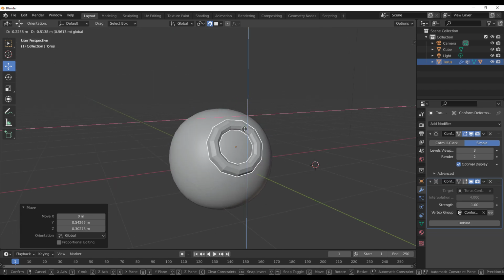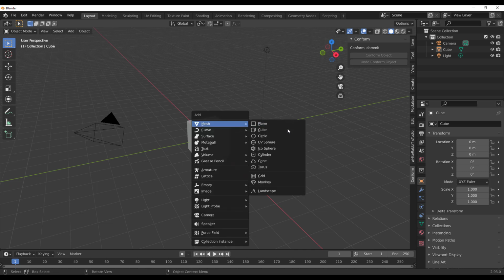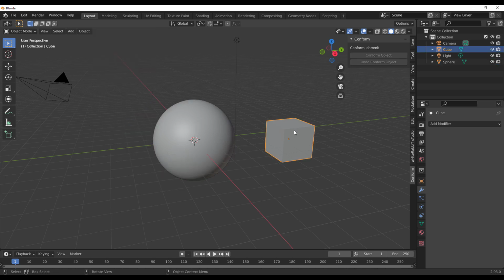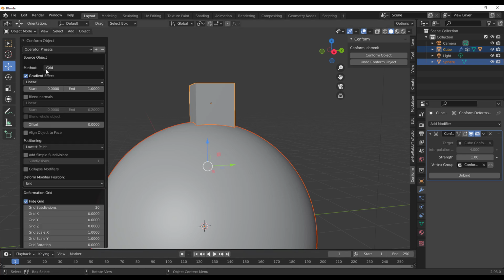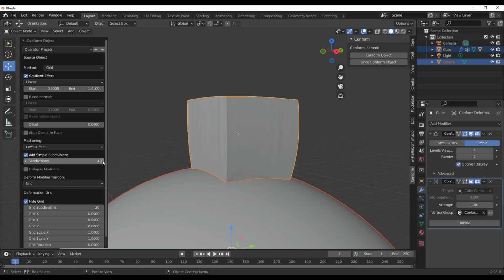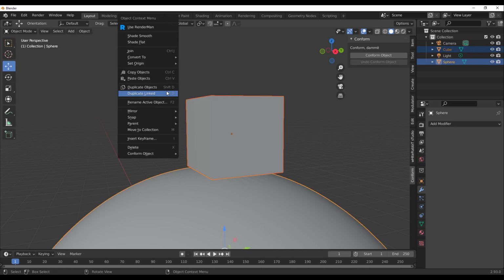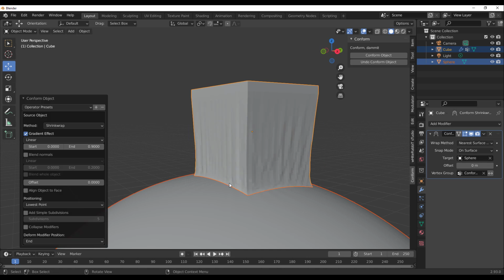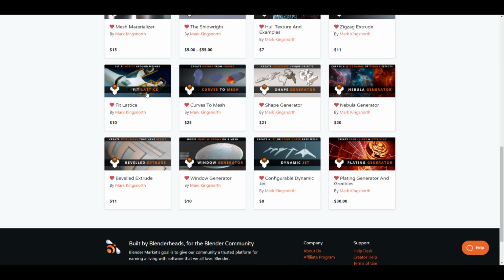Blender 2.9x - Conform Object Addon!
Conform Object add-on is a beautiful tool that handles the complexity of snaping objects to surfaces for you in a non-destructive way.